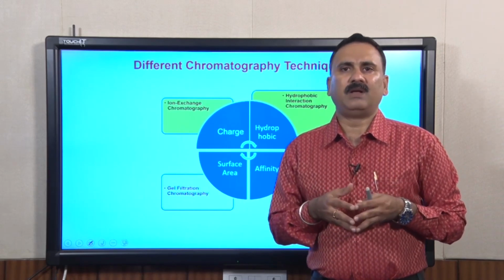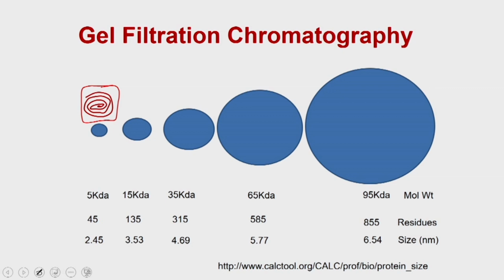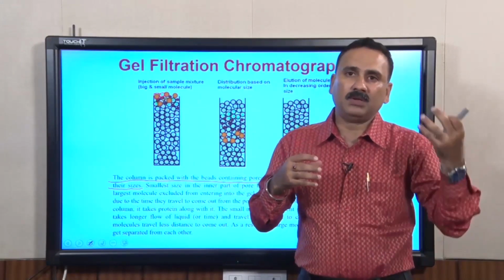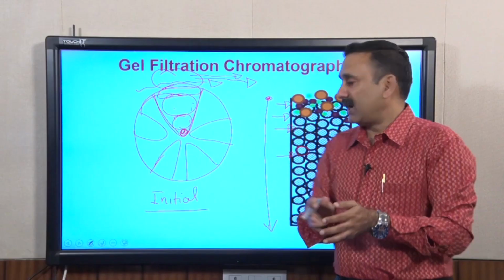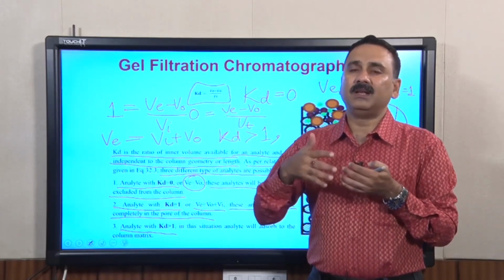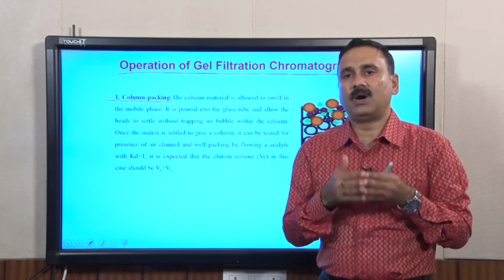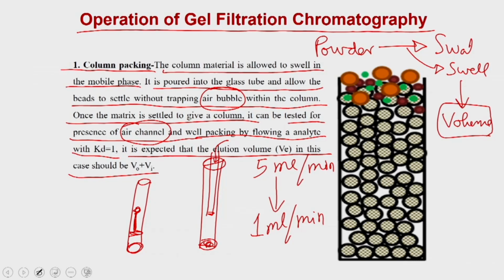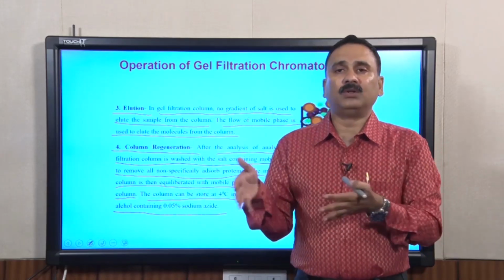Gel Filtration chromatography (Part 1)